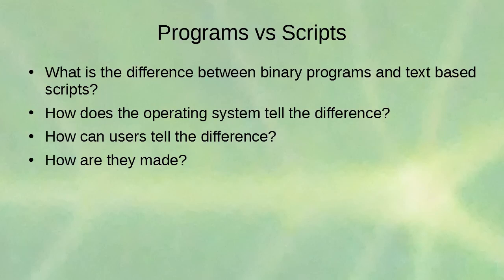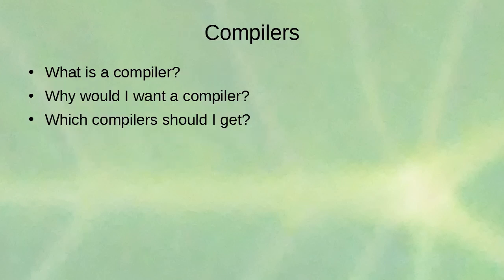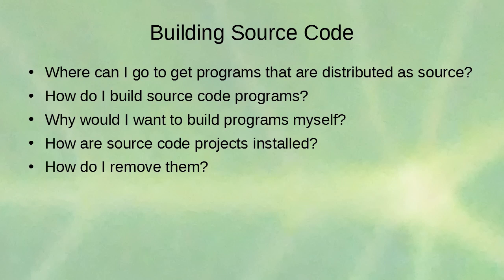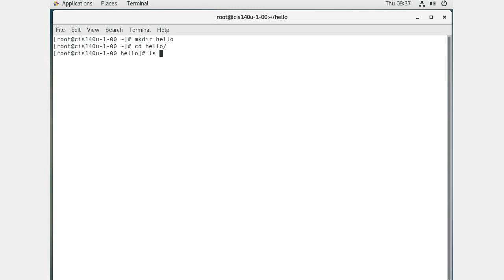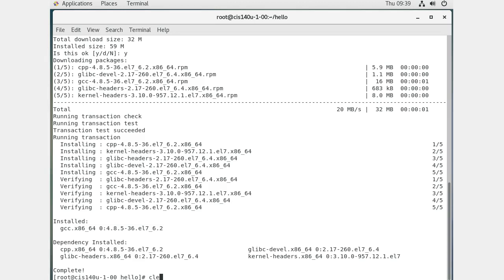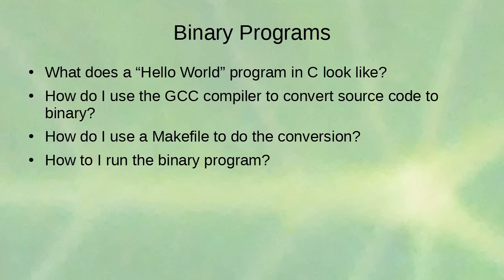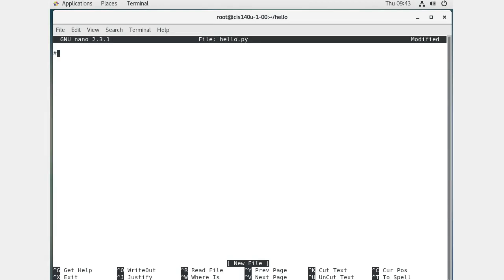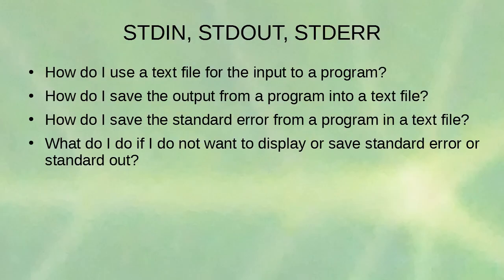Linux Client Administration - Programs and Scripts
Looks at Programs and Scripts on Linux systems and shows how to make and use each.